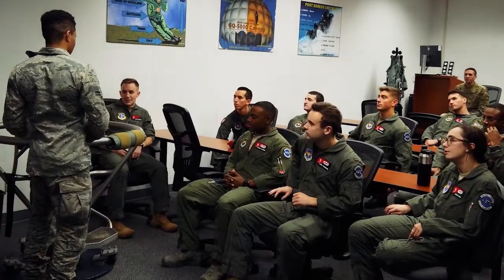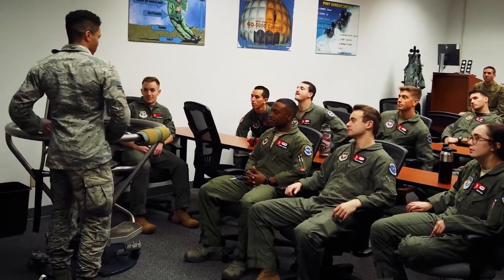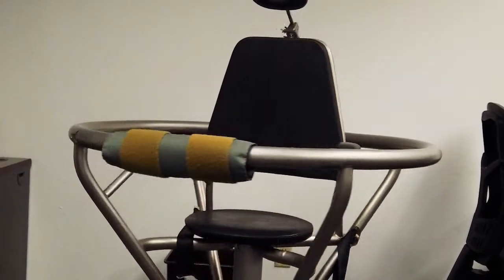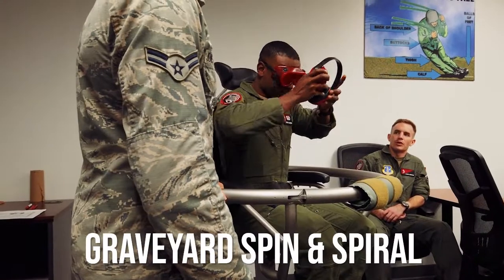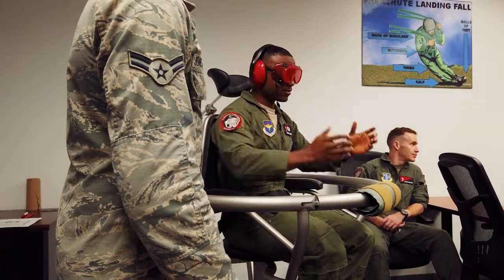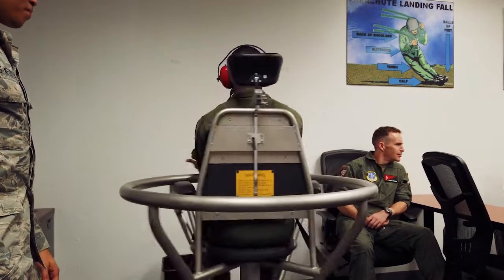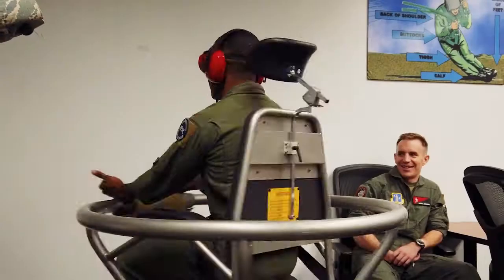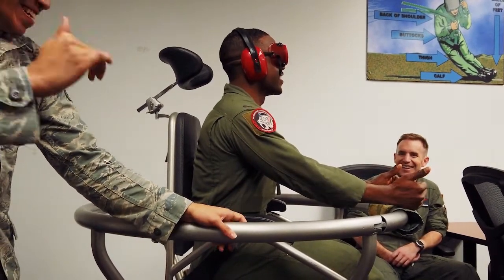Aerospace Physiology Part II: Barany Chair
In Part II of three in the series student pilots take turns in the barany chair to experience false physical sensations they may encounter in flight.